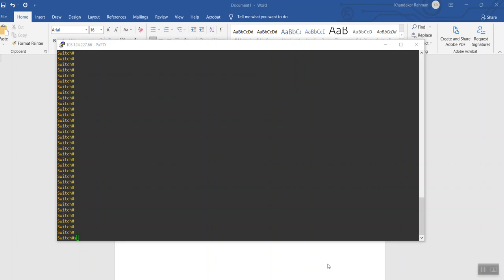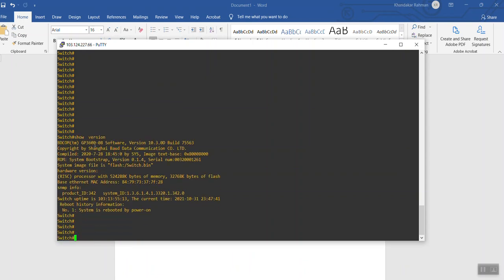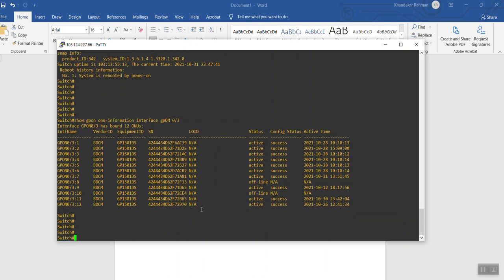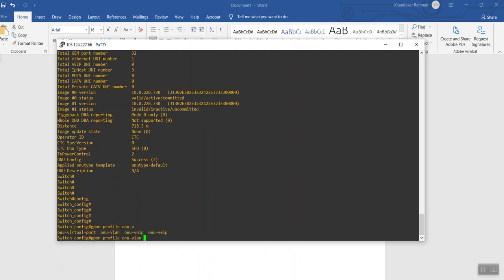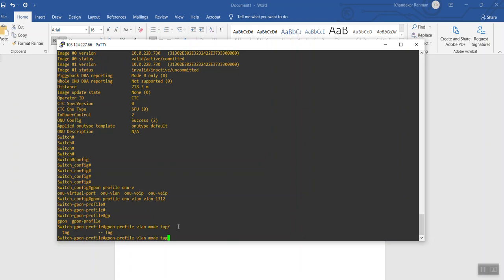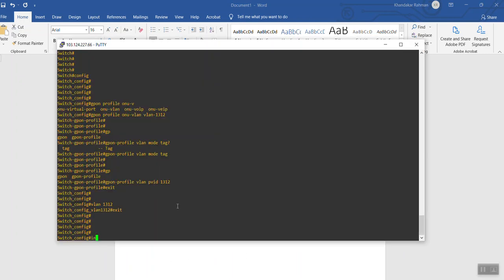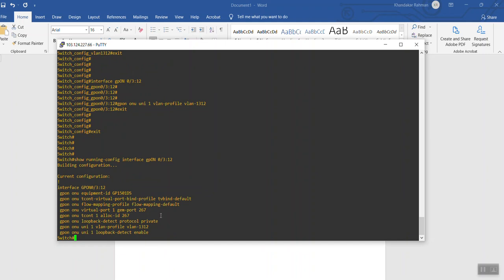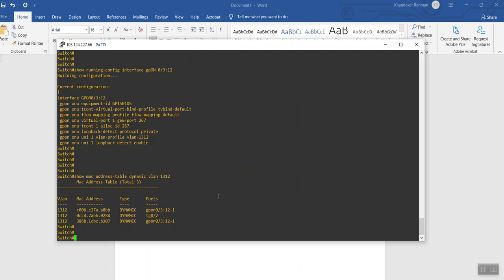Configure VLAN in BDCOM GPON ONU by command line